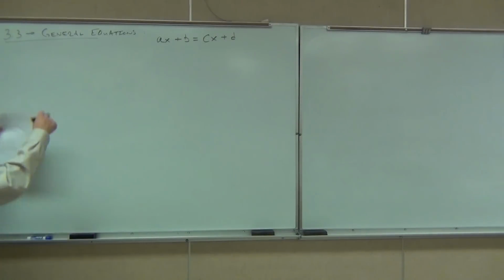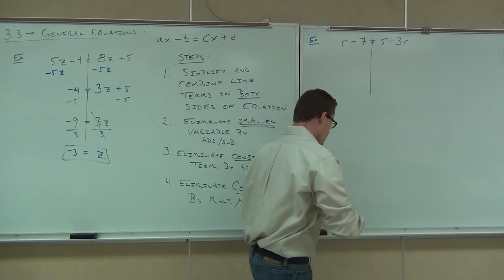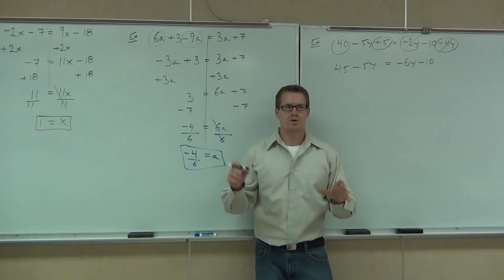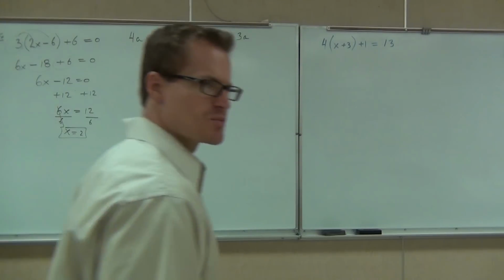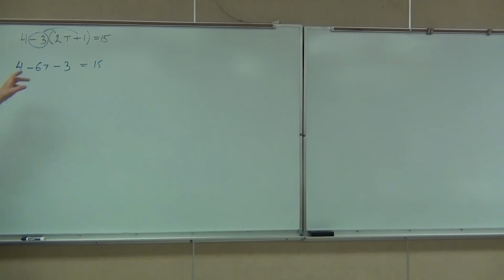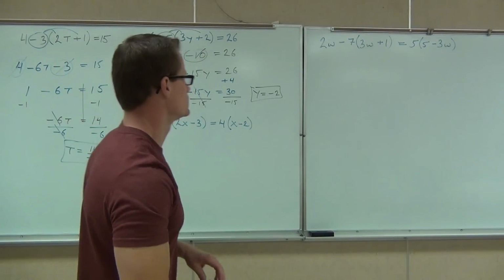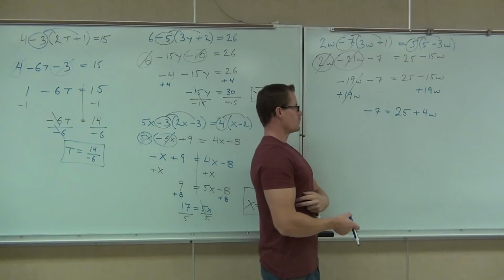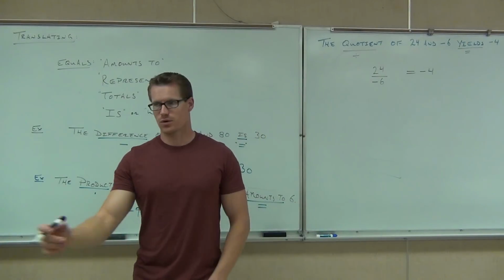Prealgebra Lecture 3.3: Solving General Equations. How to Solve Any Equation in Prealgebra